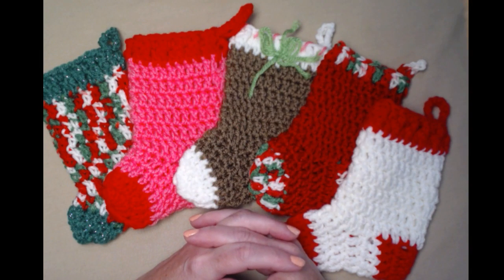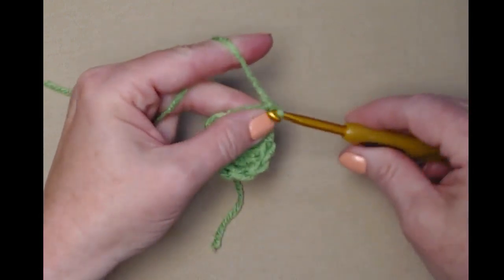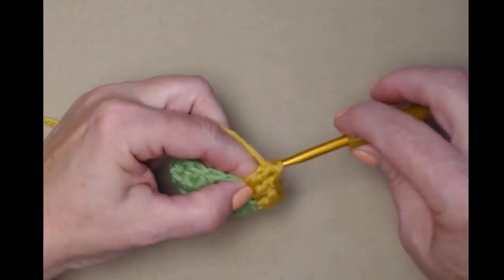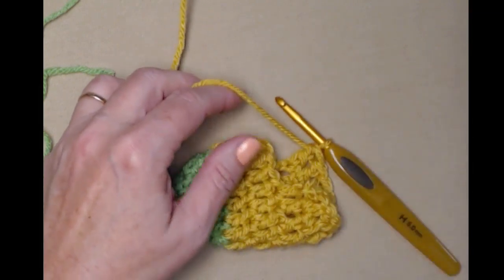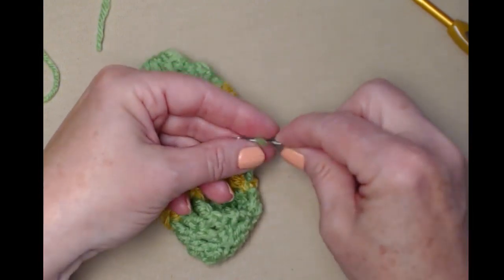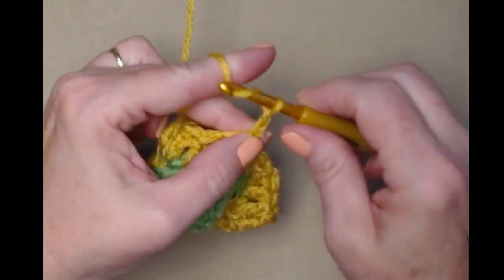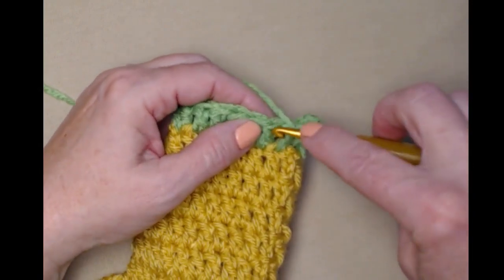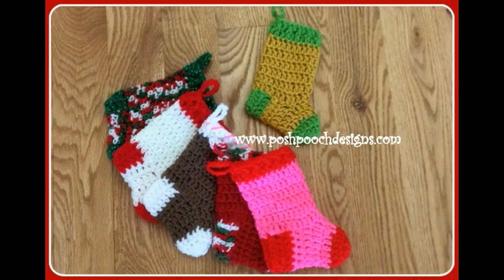Learn To Crochet The Mini Christmas Stockings Crochet Pattern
Learn To Crochet The Mini Christmas Stockings. Perfect For all your Christmas and holiday decorating and also make great party favors.